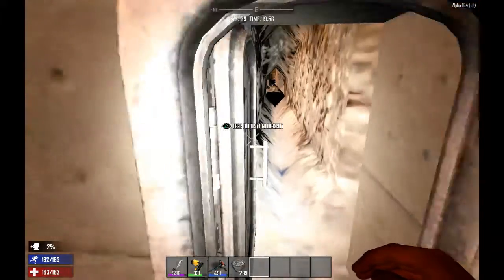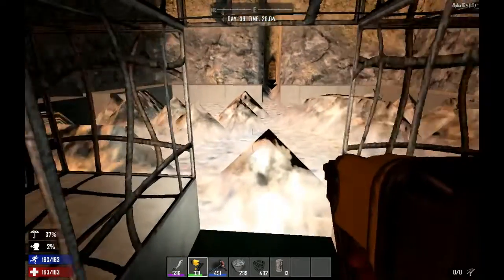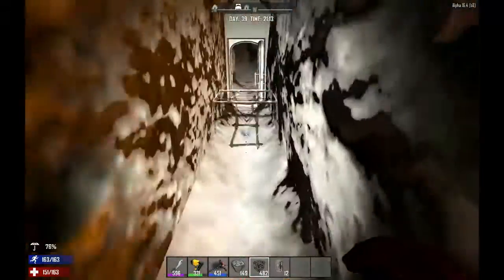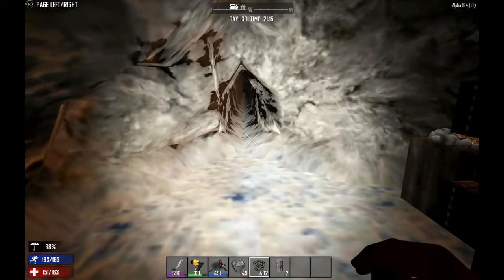S2E49 Under Water Base ! 7 Days to Die Alpha 16 Vanilla Lets Play Learn to Play 2